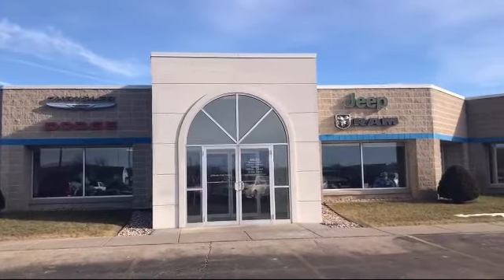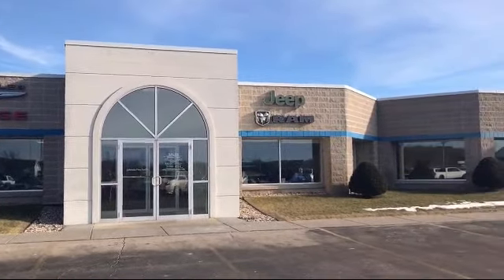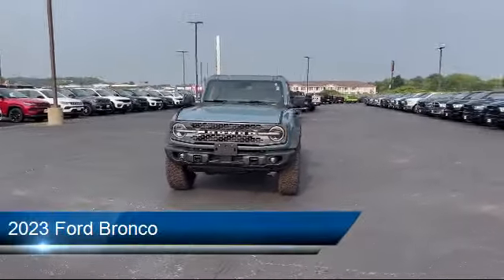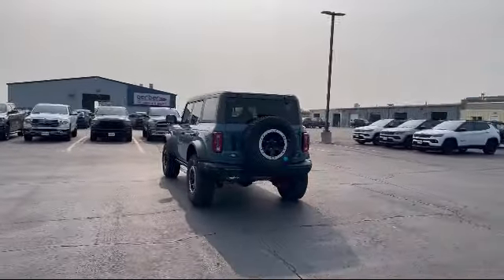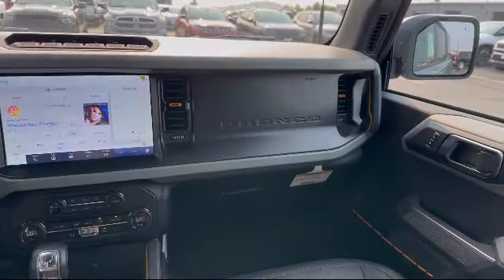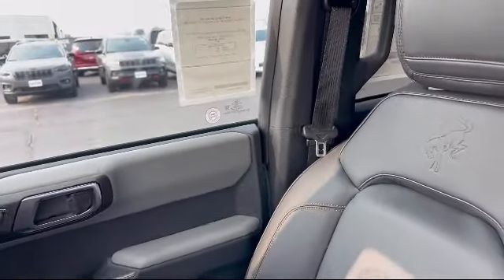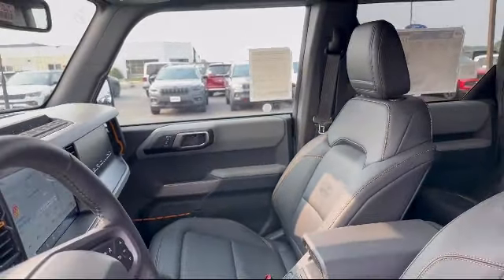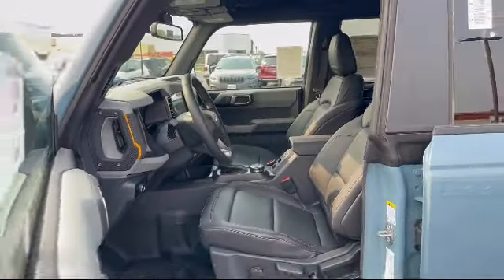2023 Ford Bronco Portage Baraboo Pardeeville Endeavor Madison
2023 Ford Bronco Stock Number: F2426 Vin:1FMEE5DP9PLB49281.